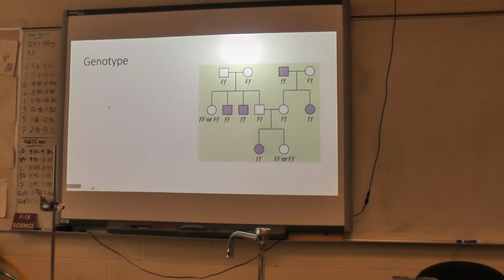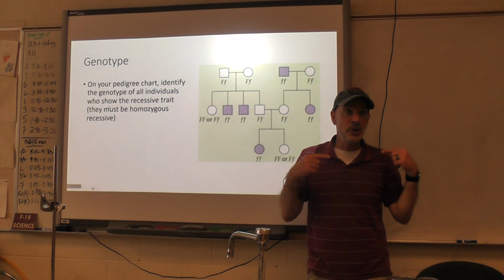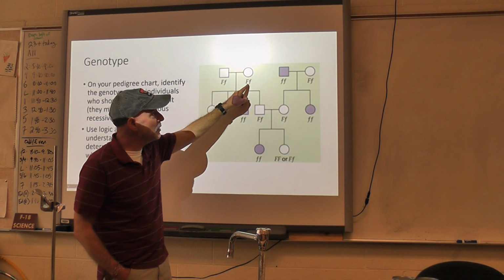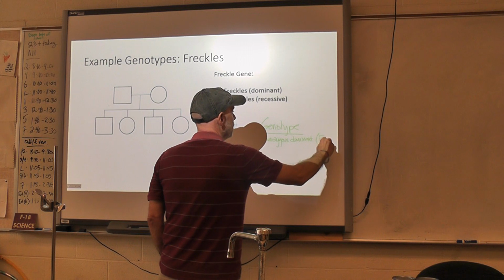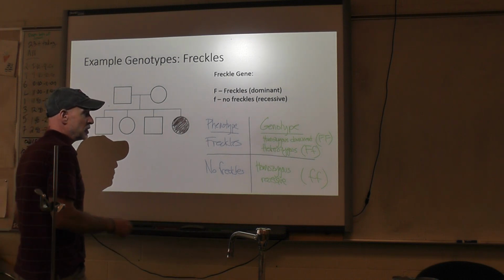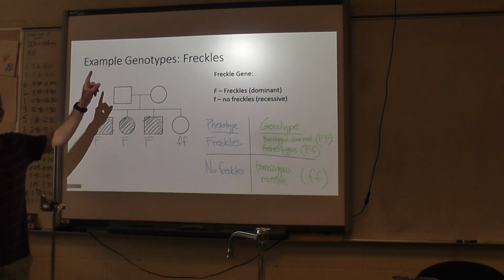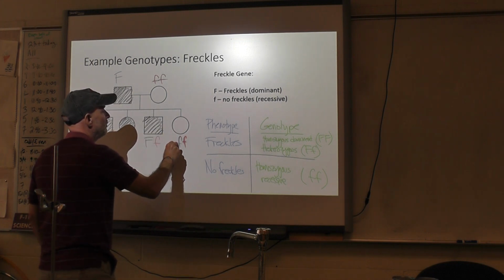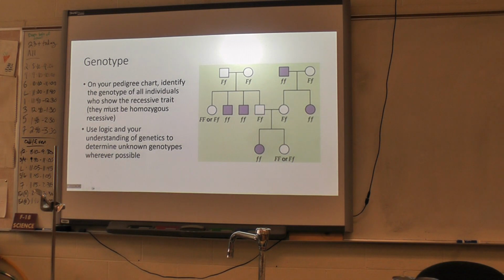Genetics Project - Genotypes